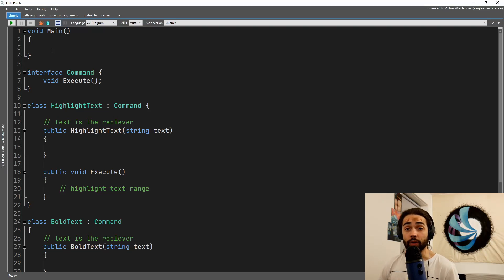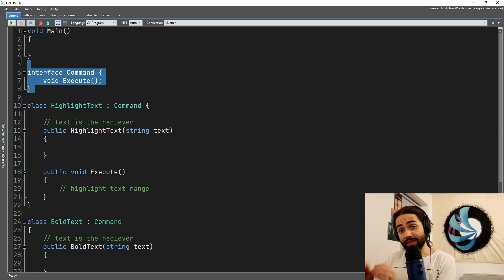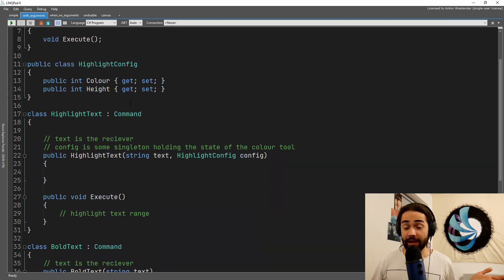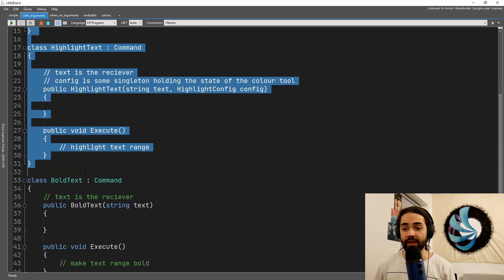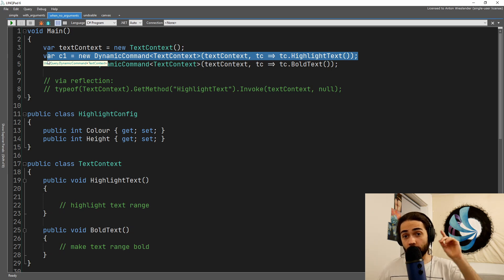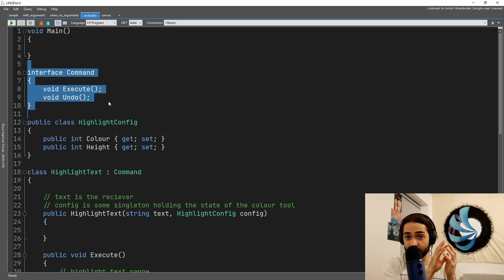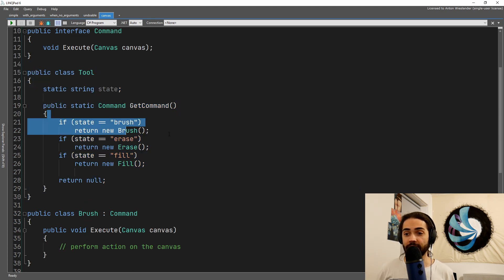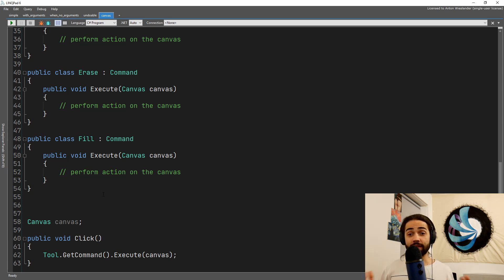Command Design Pattern (C#)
The command design pattern explained with examples in code.